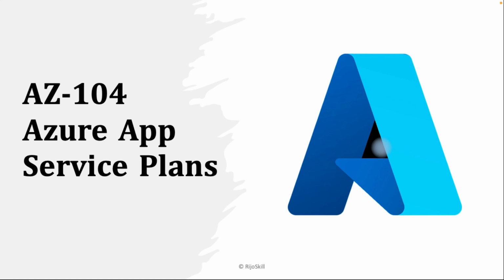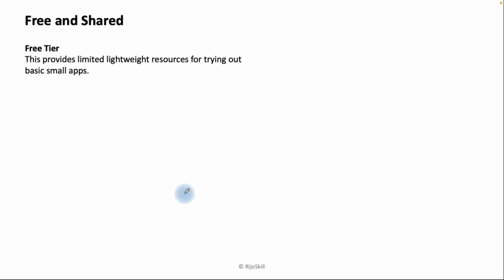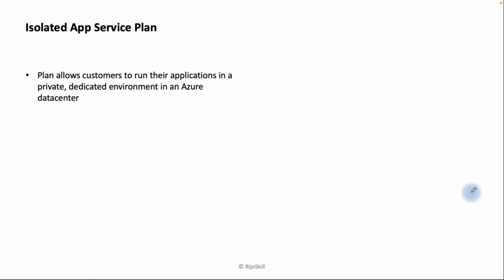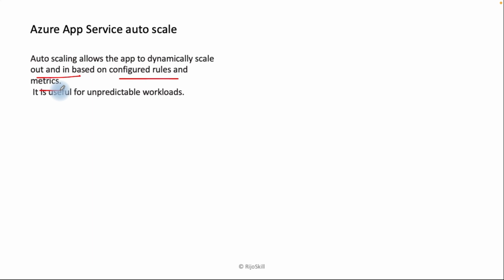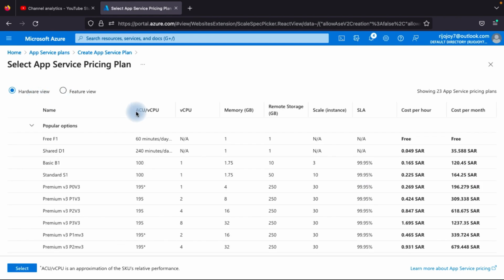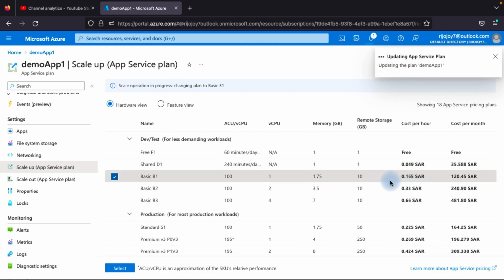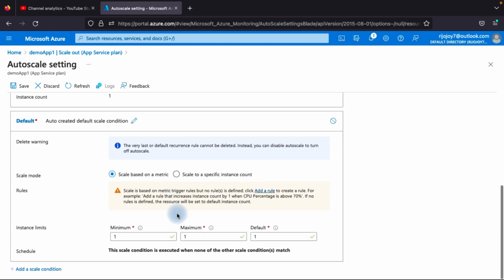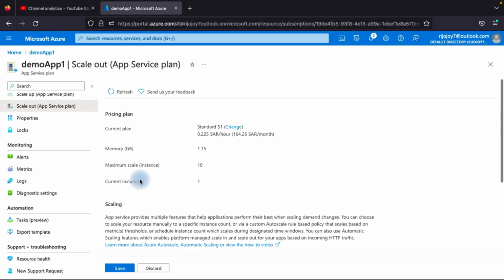Azure App Service Plans Tutorial - How to Configure and Manage Plans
Az104  Azure service plans:

Azure App Service plans are the foundation for hosting web apps, mobile app backends, and API apps in Azure. The service plan controls the location, features, scalability and costs for your apps.

In this video, we'll walk through the basics of App Service plans in Azure including:

- What are App Service plans and why do you need them
- Plan tiers - Free, Shared, Basic, Standard, Premium, Isolated
- How do App Service plans control scale and costs
- Scaling plans up and down to manage capacity
- Configuring autoscaling rules to scale based on demand
- Best practices for optimizing and reducing App Service plan costs

App Service plans are critical to understand for running secure, scalable web apps and APIs in Azure. After watching this video, you'll have a solid understanding of how to create, configure and manage plans to optimize your Azure workloads. Whether you're new to Azure or an experienced user, this overview will help you use App Service plans more effectively.

The description covers the key topics the video will focus on to teach viewers about Azure service plans at a high-level. The intro highlights the importance of service plans and the outline calls out the main areas that will be covered. The goal is to provide a concise yet comprehensive overview of the content.